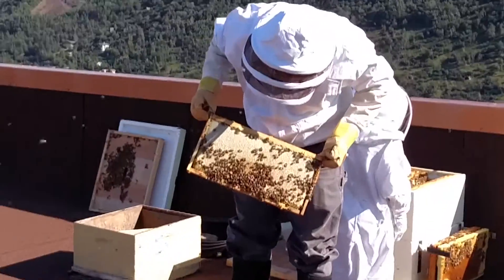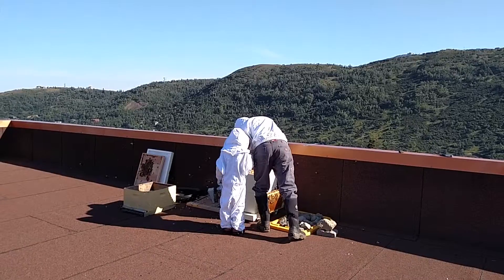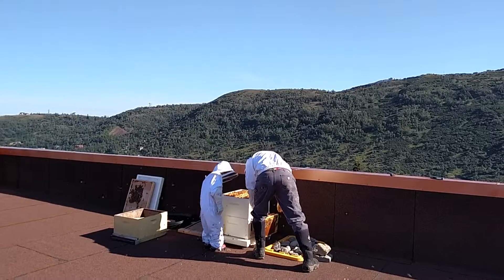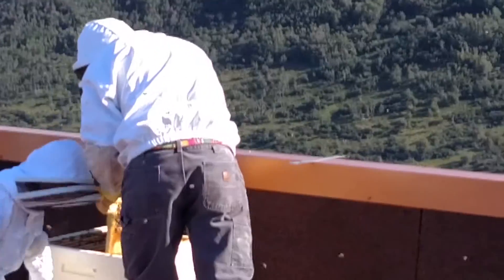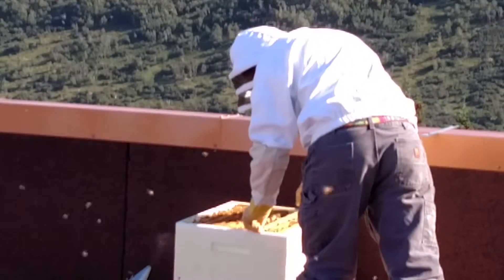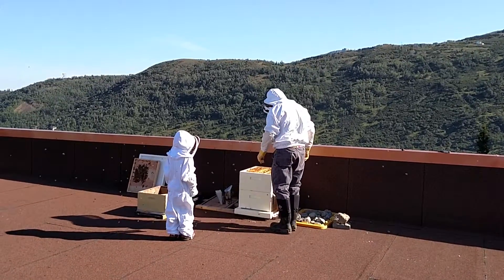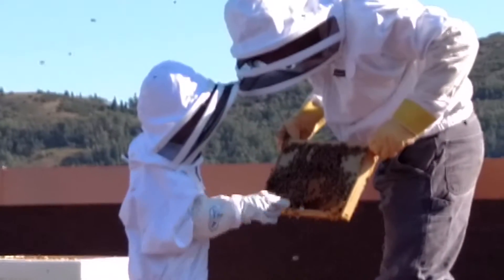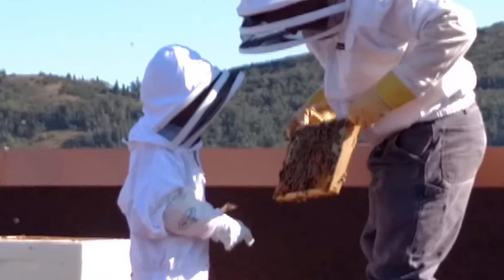Bee Keeping (pt 3) @ Pilarfarm